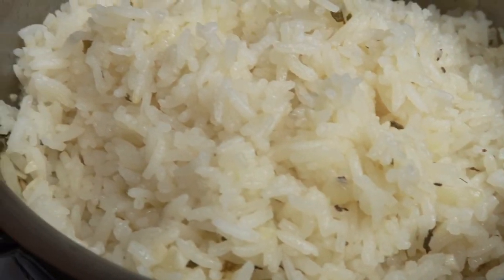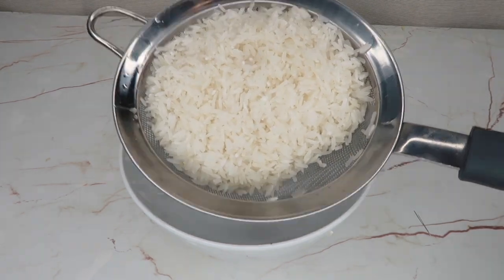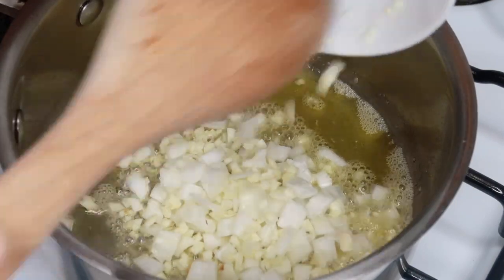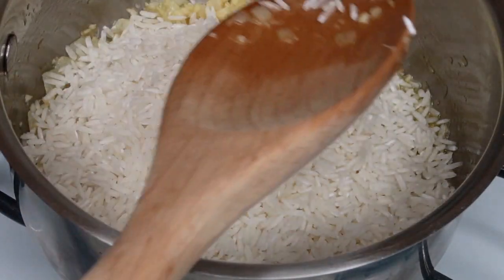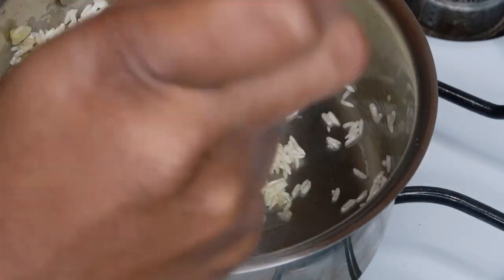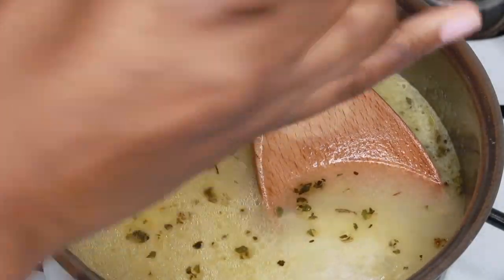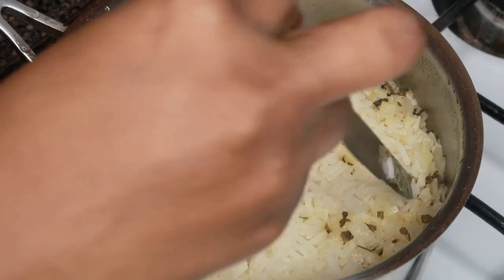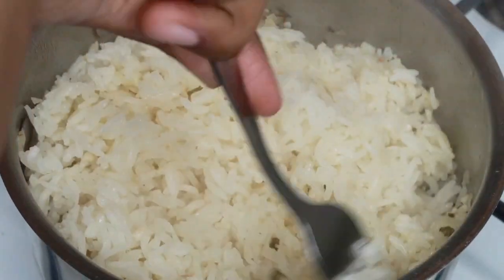Jasmine Rice Pilaf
Hey guys! Here is a quick video on how to make jasmine rice pilaf since a lot of people tend to mess this up lol

Ingredients:
1/4 cup onion
4 garlic cloves, minced
1 cup jasmine rice
2 cups chicken stock
1/4 teaspoon dried oregano
salt to taste
1 Tbsp butter
2  tbsp olive oil

ricepilaf cookingbasics how to boil rice how to cook rice white rice buzzfeed